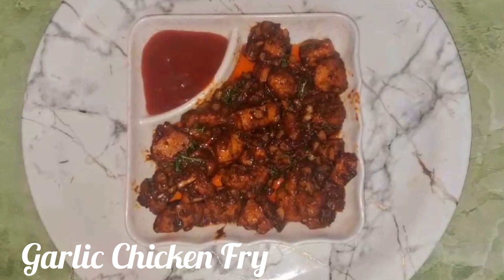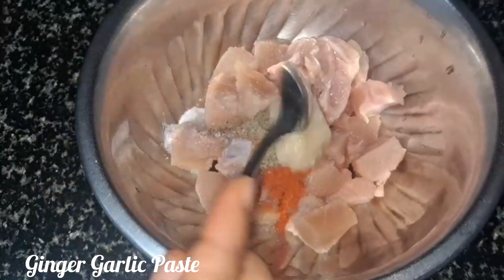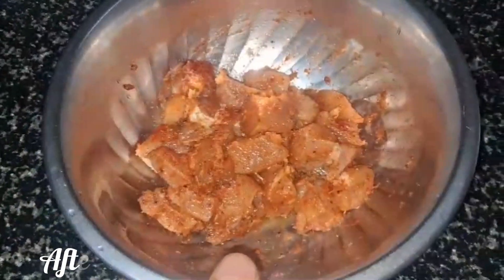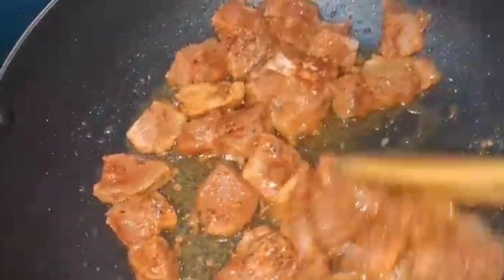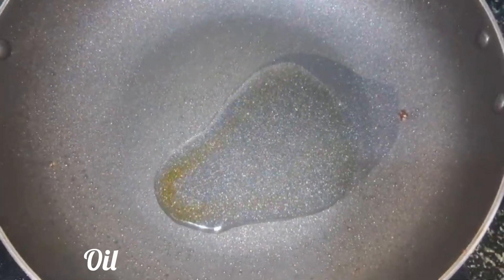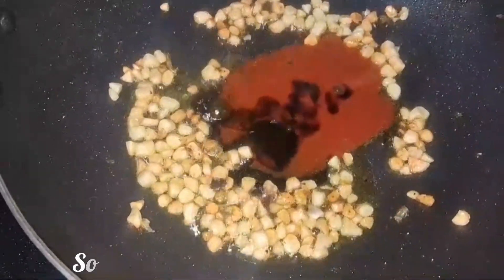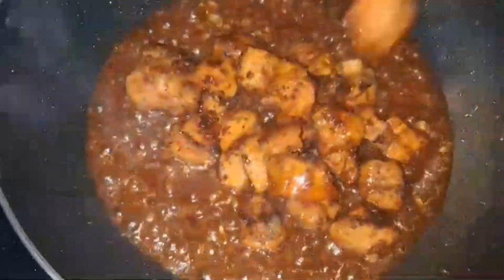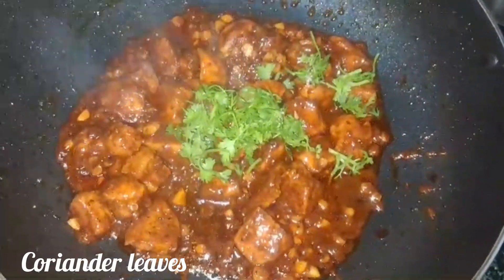ಸ್ಪೈಸಿ ಬೆಳ್ಳುಳ್ಳಿ ಚಿಕನ್ ಫ್ರೈಮಾಡುವ ವಿಧಾನ/ಗಾರ್ಲಿಕ್ ಚಿಕನ್ ಫ್ರೈ/Spicy Garlic Chicken Fry Recipe Kannada